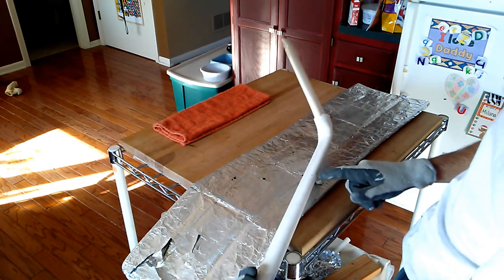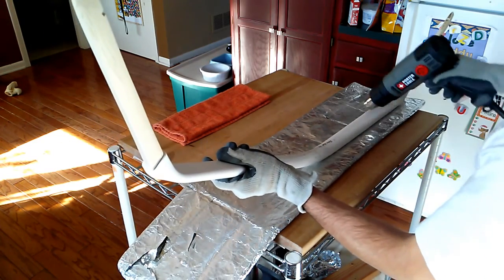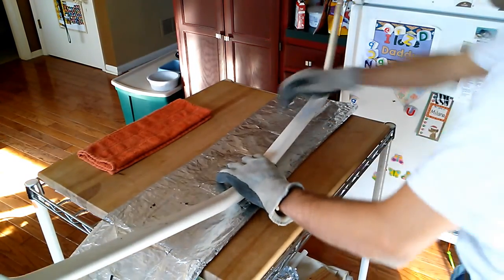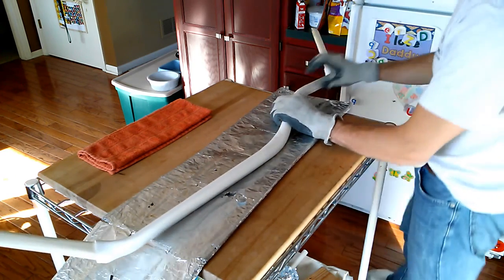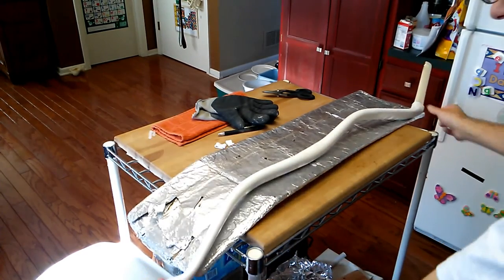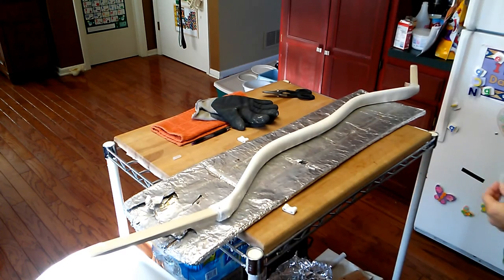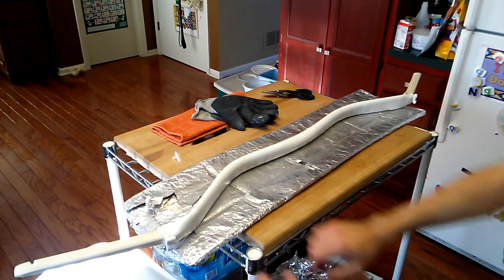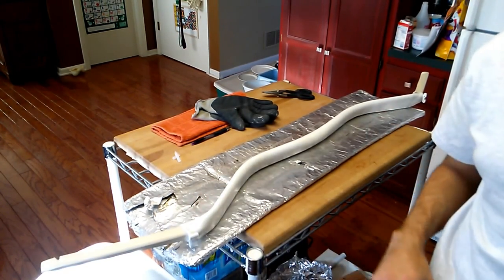Building a Manchu-Style PVC Bow: Pt. 2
Finishing the bow! Next, we need to draw it, shoot it, and decorate it!